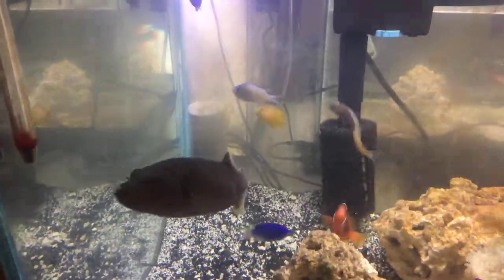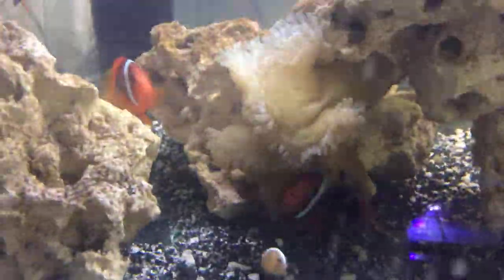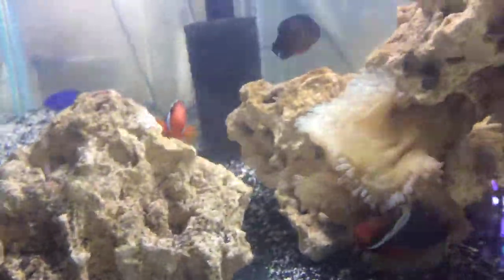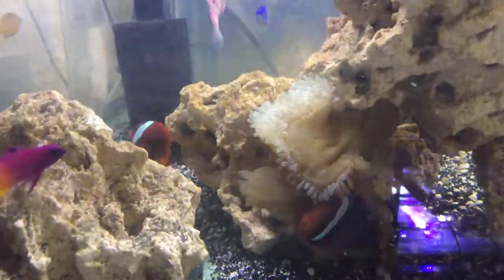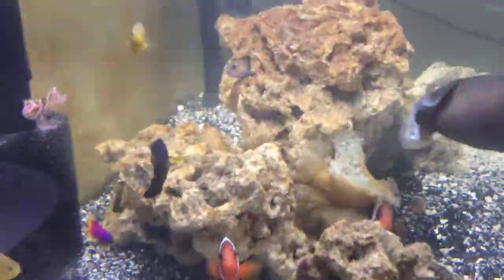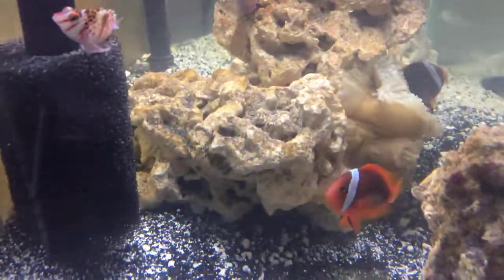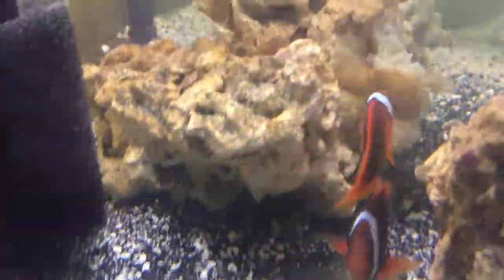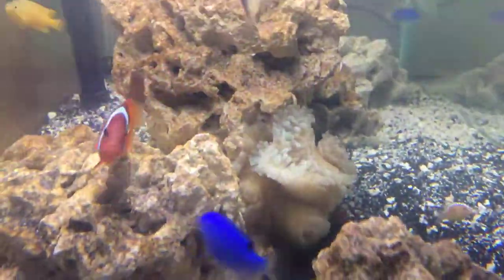🤡 Tomato Clownfish get a HUGE Anemone 🤡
Check out the relationship clown fish have with their anemone. It’s protects them and does not sting them in return for food and their protection. A true symbiotic relationship